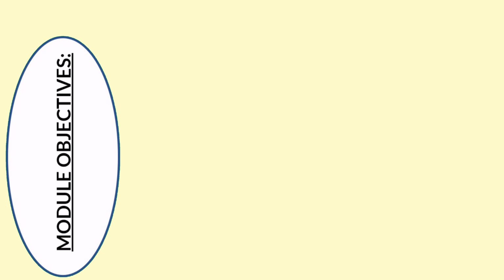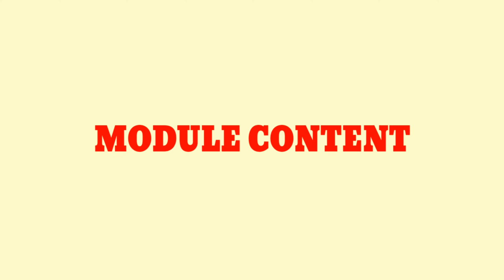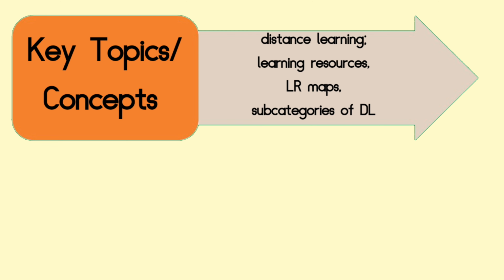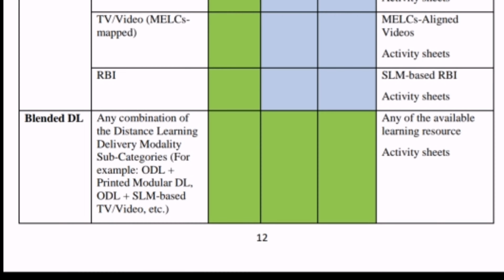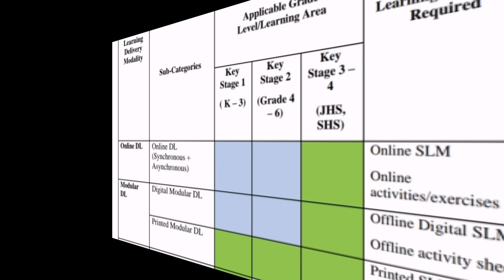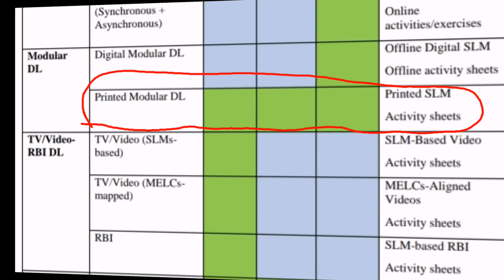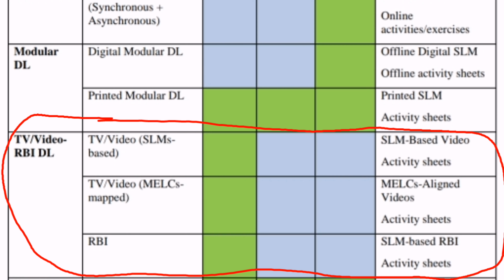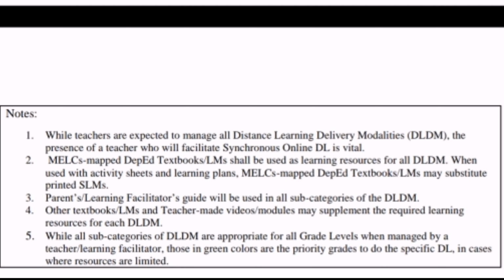LDM2 Module 3b Lesson 1 Learning Resource Maps for Distance Learning